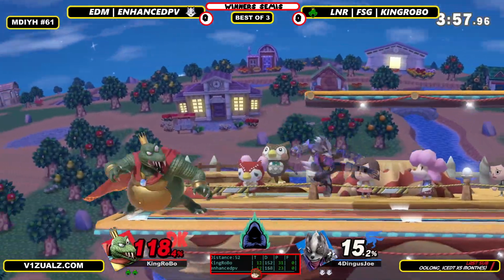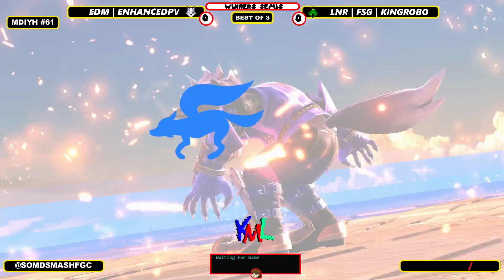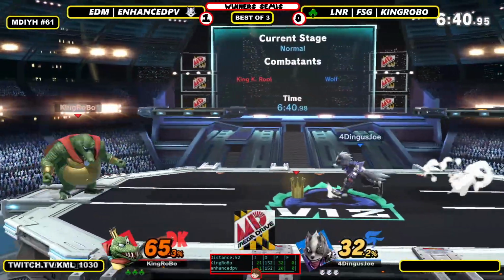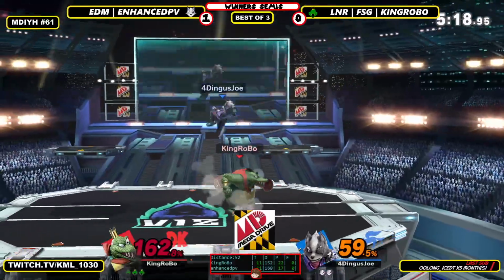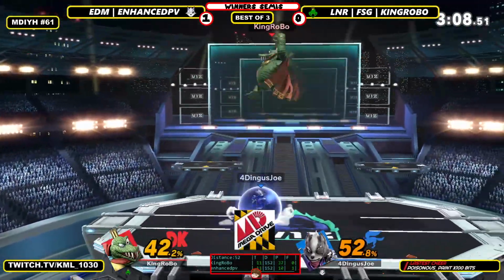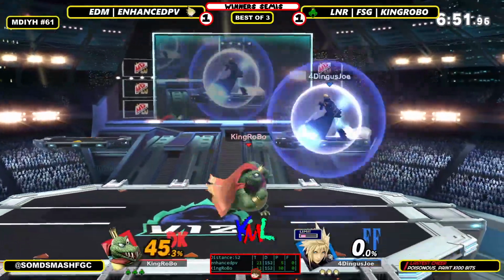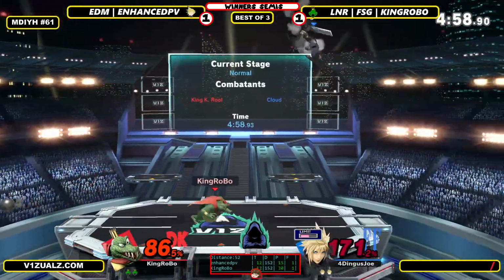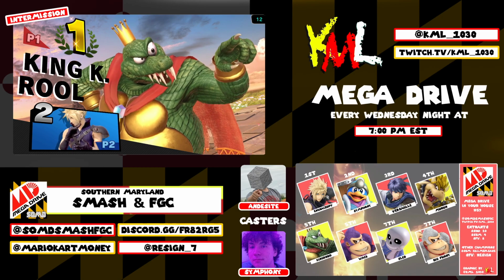MDIYH #61: KingRoBo (King K. Rool) Vs Enhancedpv (Wolf, Cloud) Winners Semis